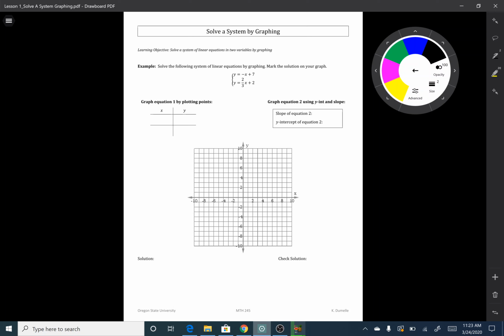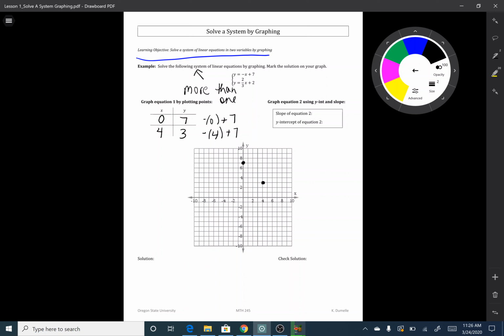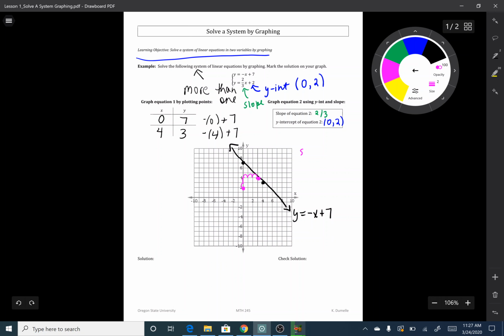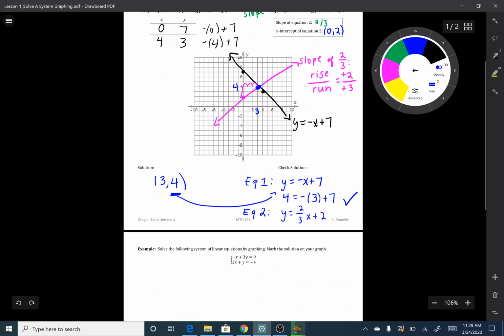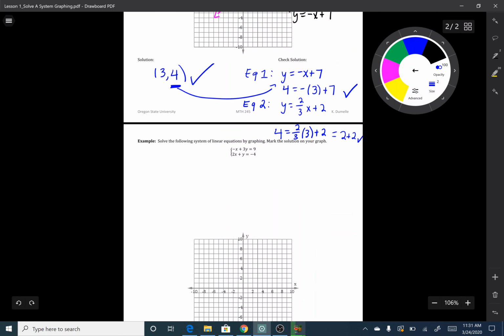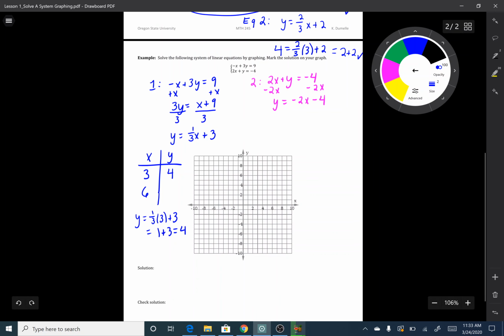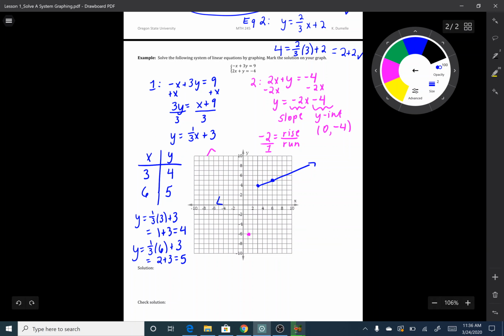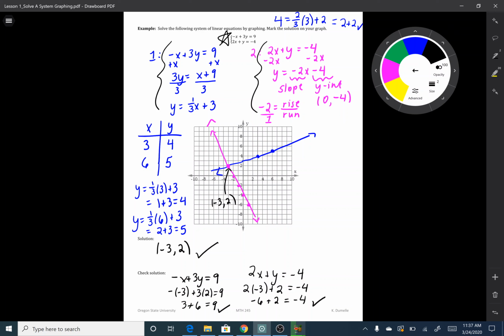Math 245, Lesson 1